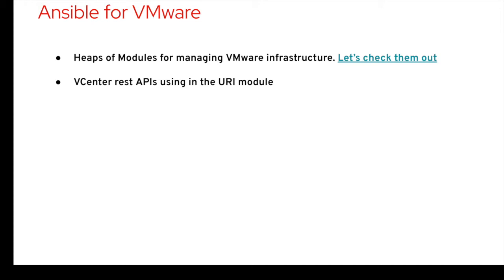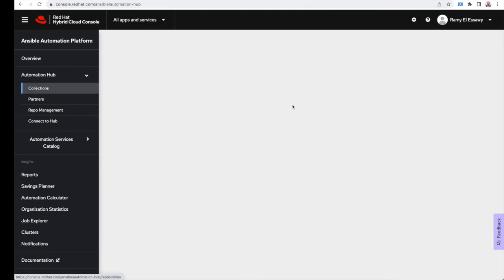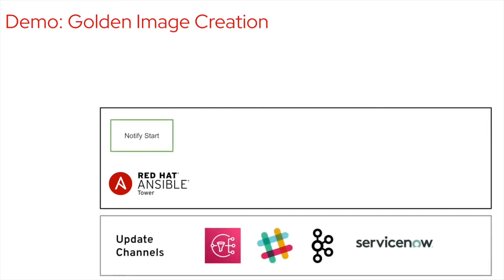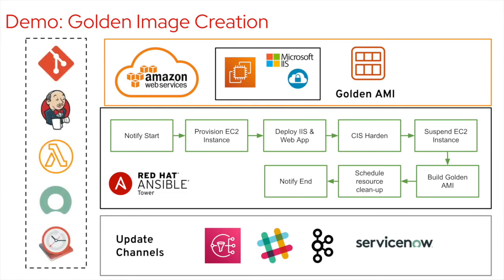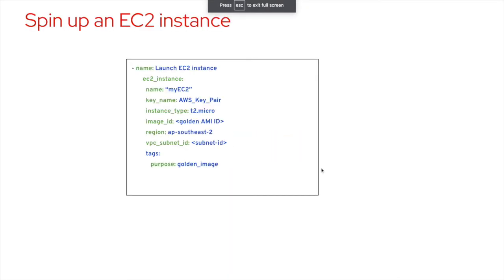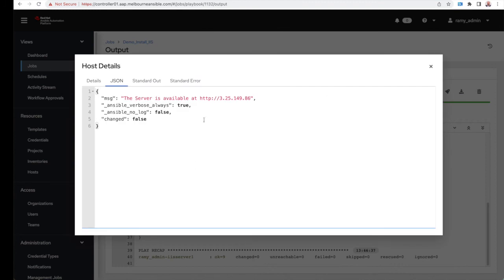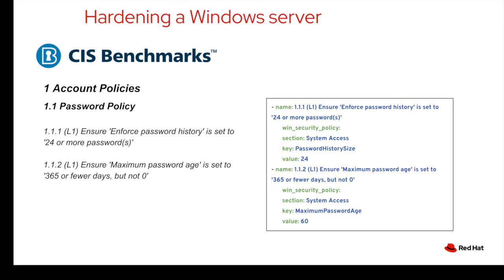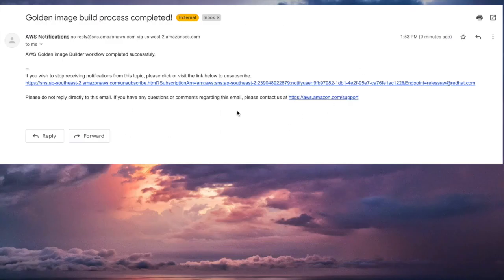Automate SOE builds with Ansible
A demo to show how to create a pipeline to build an SOE or a Golden image using Ansible.